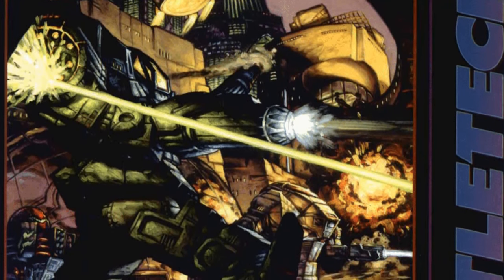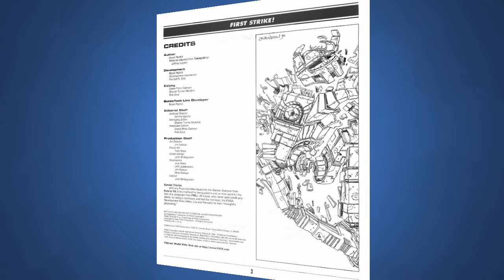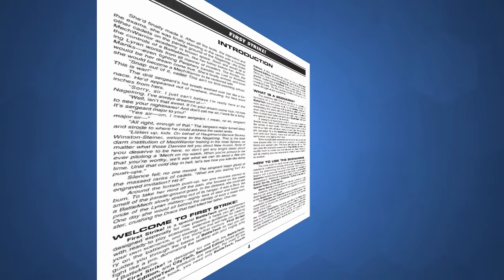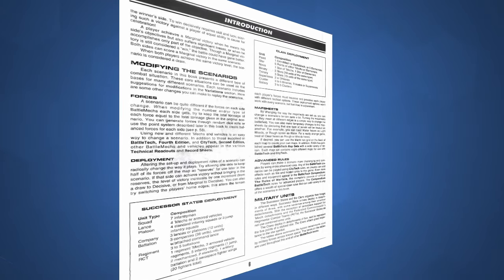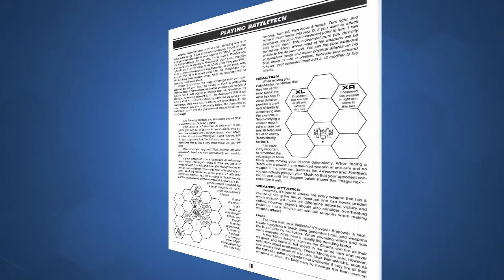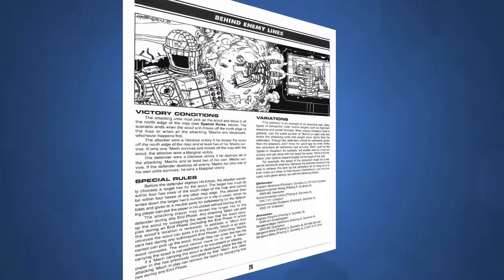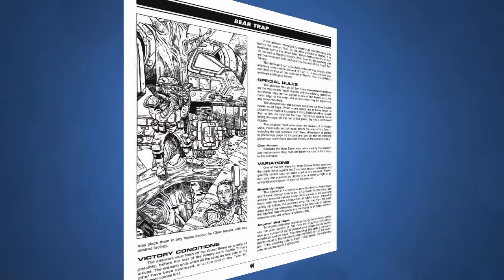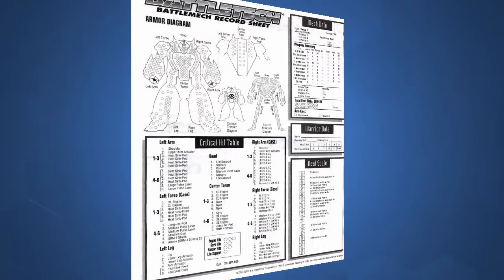BattleTech Supplement: First Strike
In this video we explore an older BattleTech campaign book, First Strike.

Chapters:
00:00 Intro
00:52 Overview
01:45 First Strike - Introduction
04:28 First Strike - Playing BattleTech
06:10 First Strike - Scenarios
08:32 First Strike - Creating Scenarios
09:10 First Strike - Variants and Vehicles
09:30 Outro